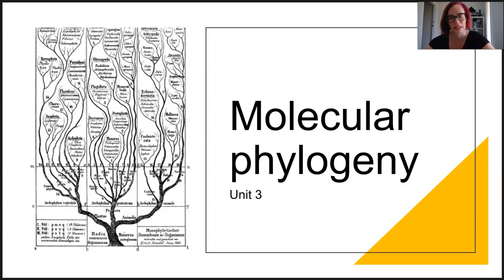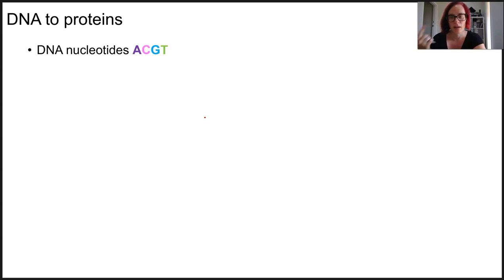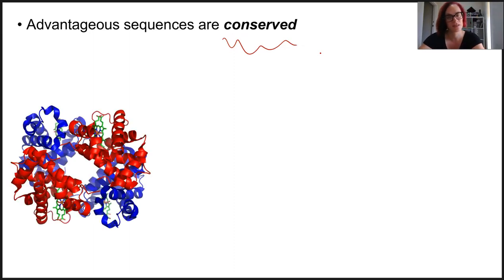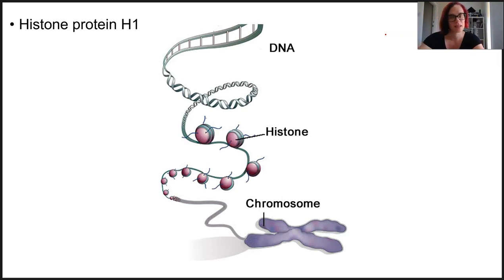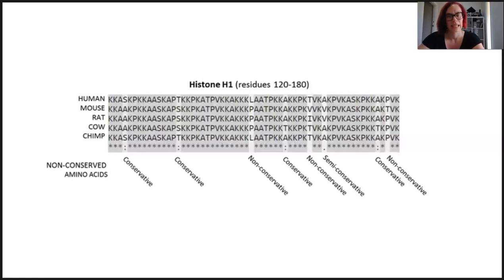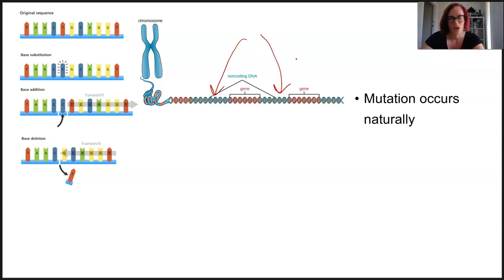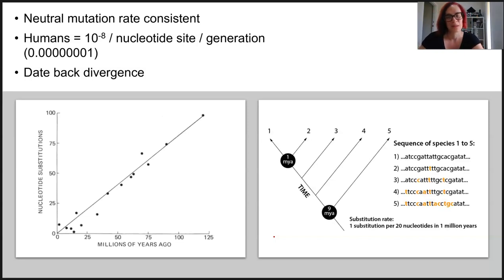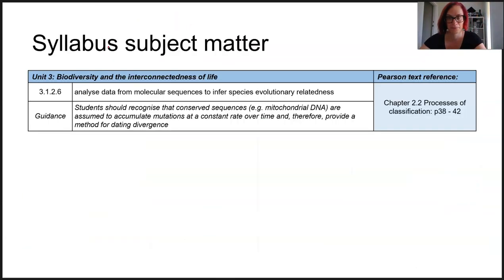Molecular phylogeny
- analyse data from molecular sequences to infer species evolutionary relatedness